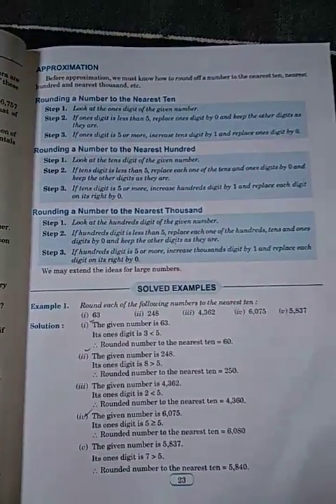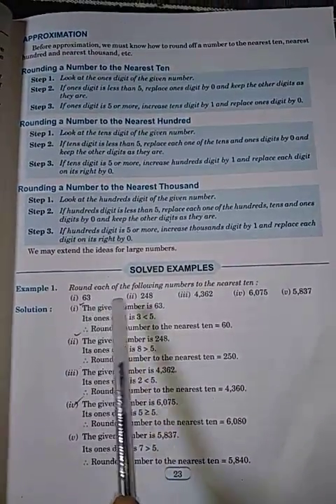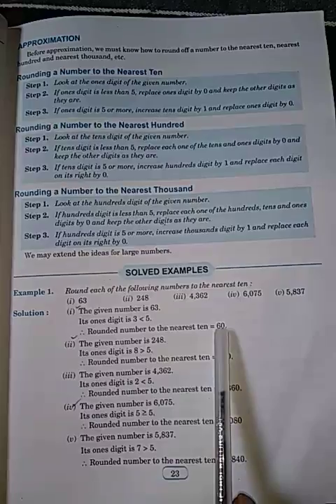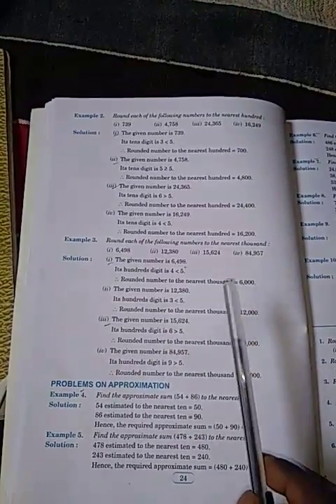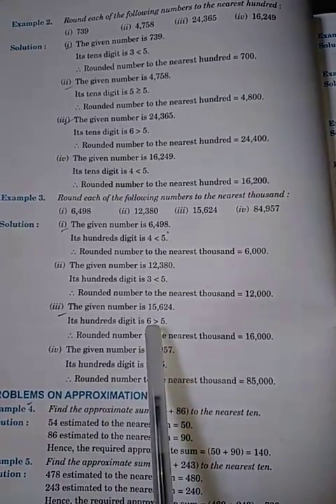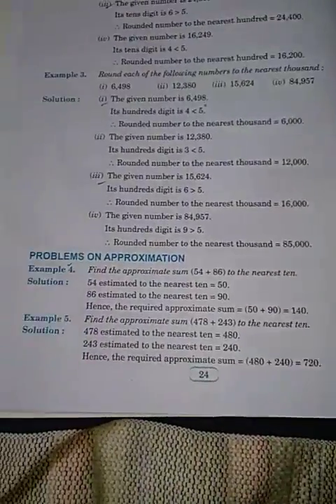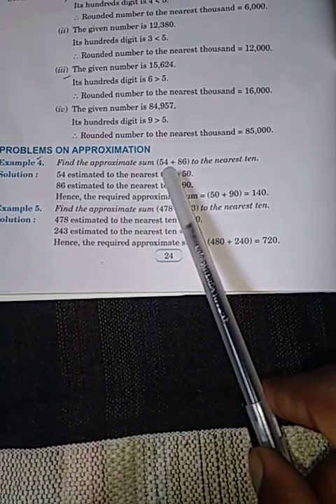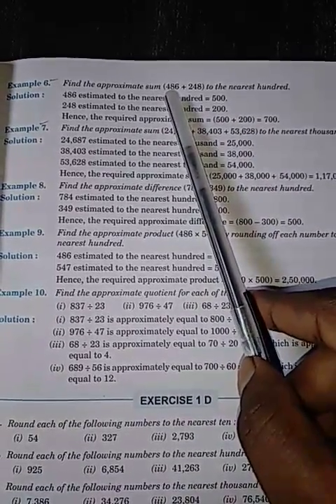STD 6 ICSE MATHEMATICS CH 1 PART 4